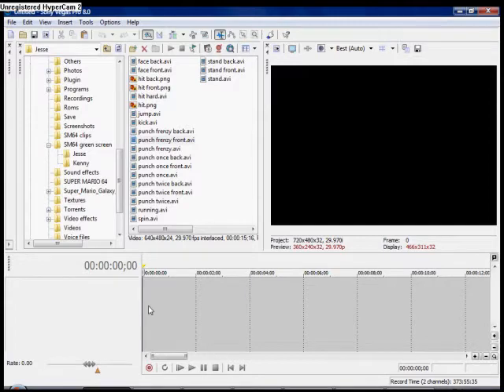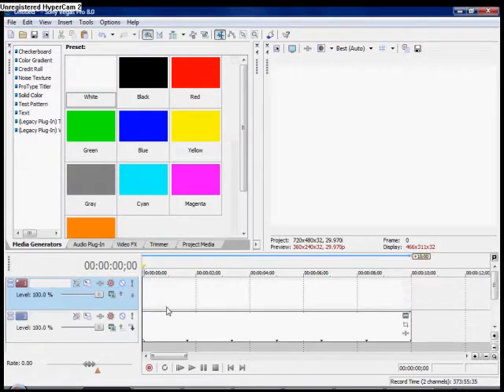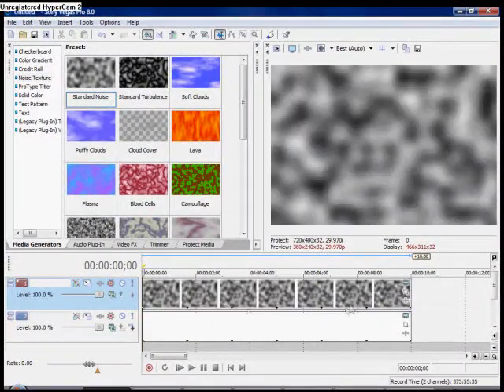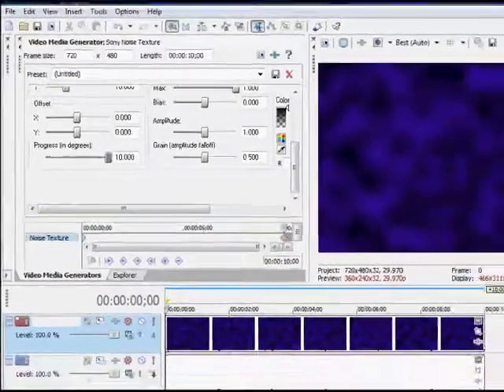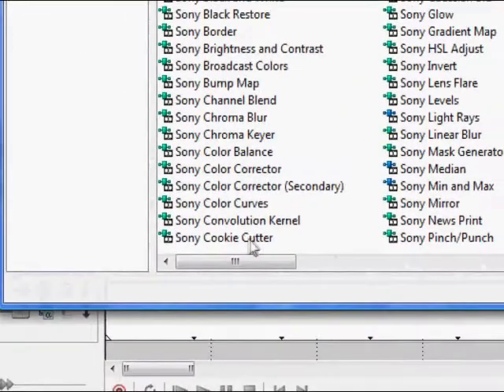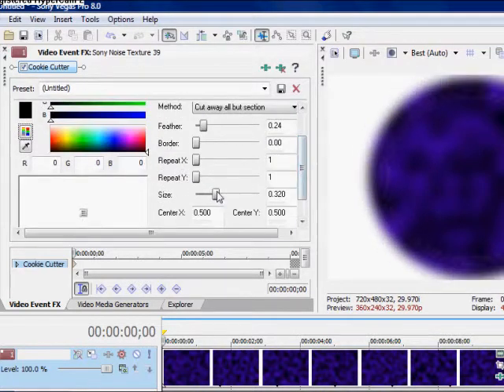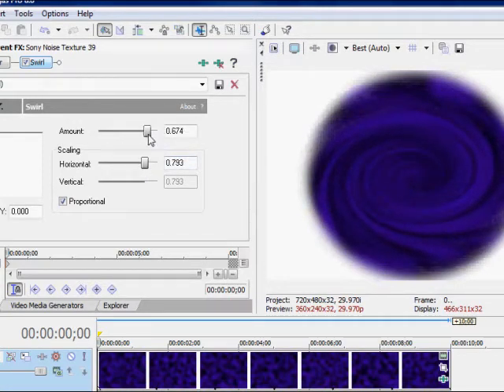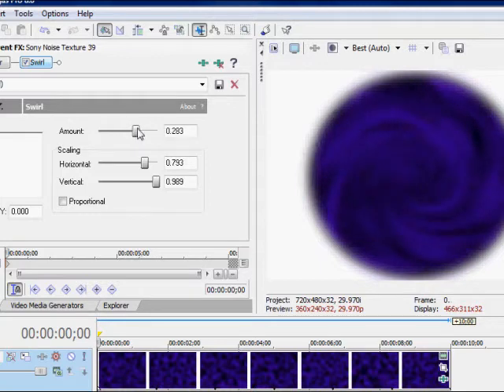Sony Vegas Pro 8 black hole effect tutorial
Well, since a bunch of other people have made a Sony Vegas tutorial, I figured I'd do the same.
Mainly, this is just a test to see if my microphone works.
Antways, this is my first tutorial, so I'm starting out with something simple:
the Black Hole effect.